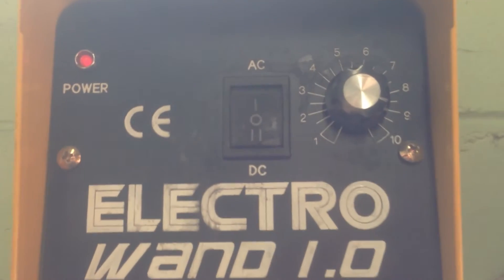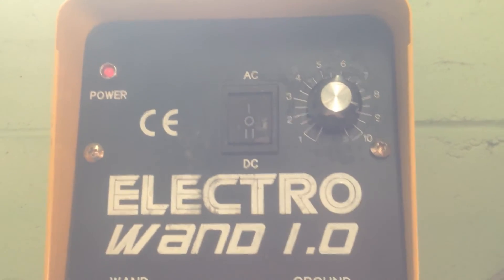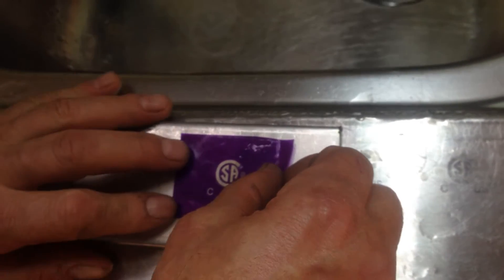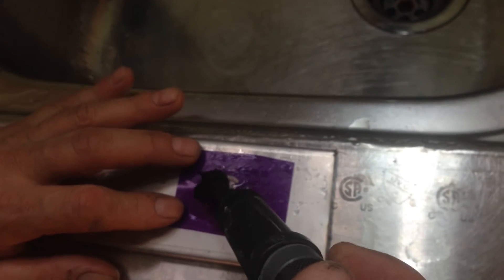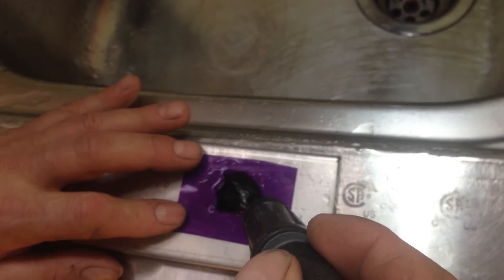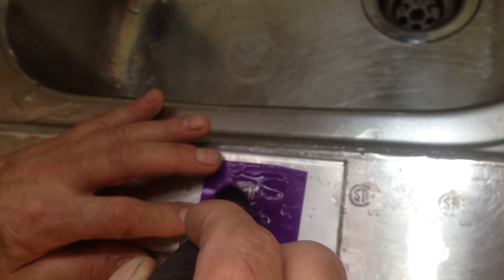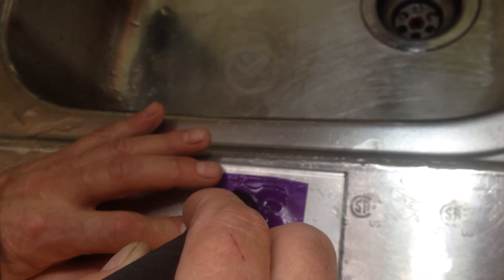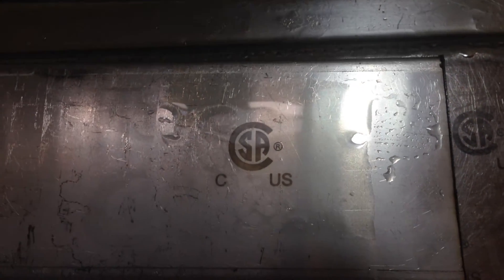Etching 304 Stainless steel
ElectroWand 1.0 etching on 304 stainless steel in less than 1 minute

The ergonomically designed ELECTRO WAND 1.0 is a light and easy portable machine ideal for onsite jobs and repairs. This model can be used in the following modes: Electrochemical cleaning mode (AC) - Polishing mode (DC) - Marking (AC) and Etching (AC) mode.

Conforms to USA and Canadian Standards
CE Listed